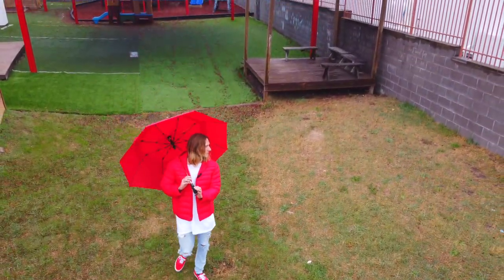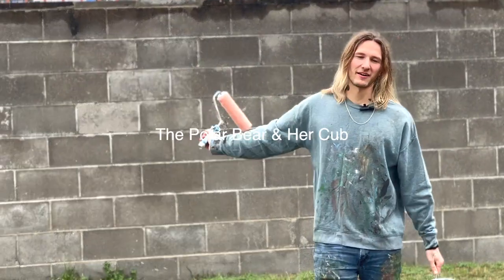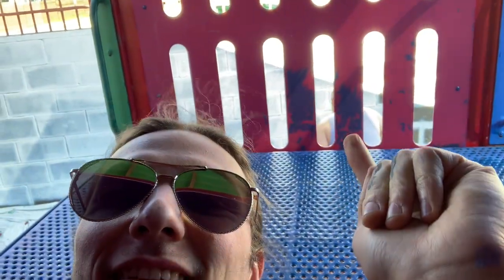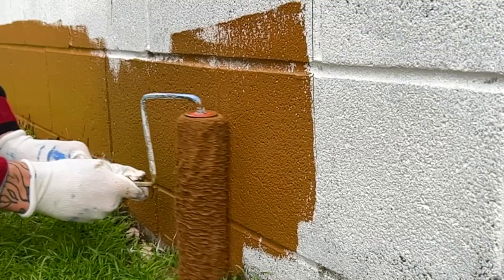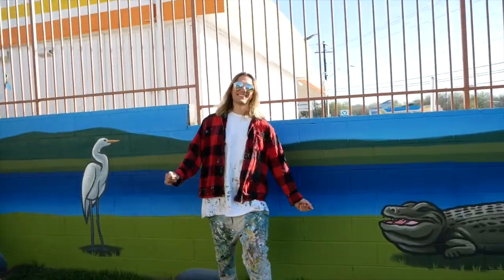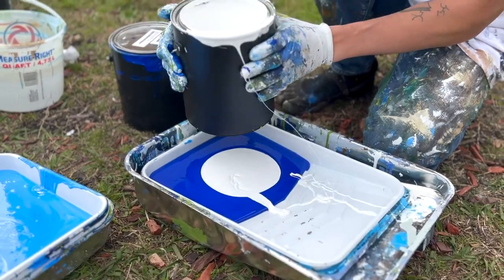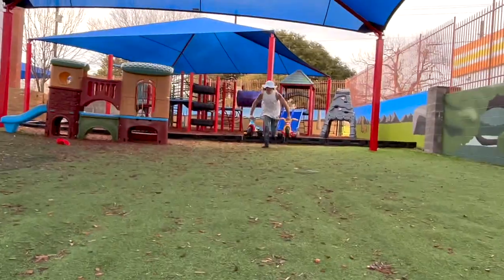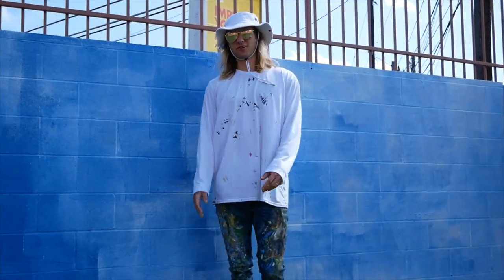I Painted Murals for a School Playground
In this video I paint 8 animal kingdom themed murals for the playground at Austin Peace Academy in Austin, Texas.